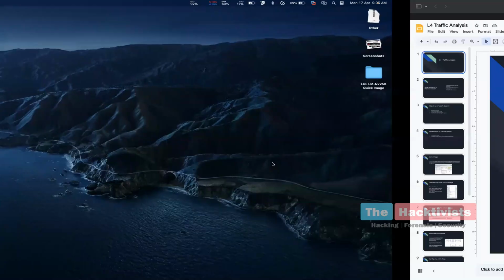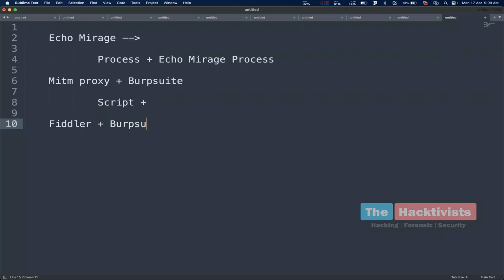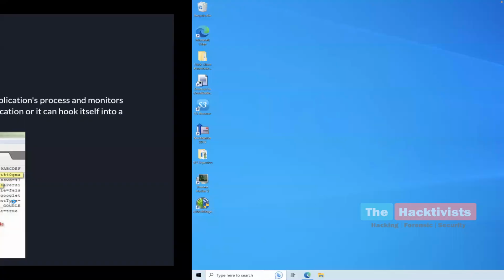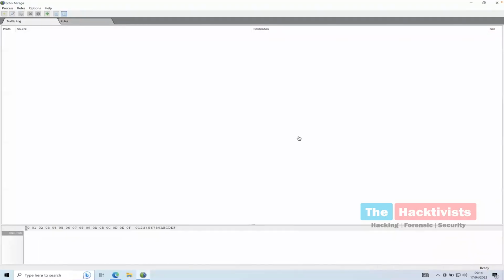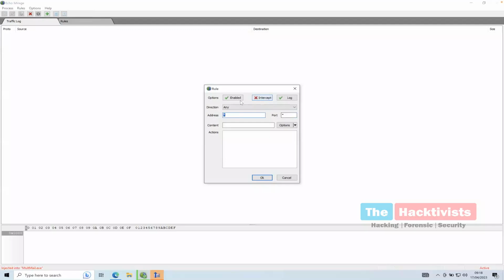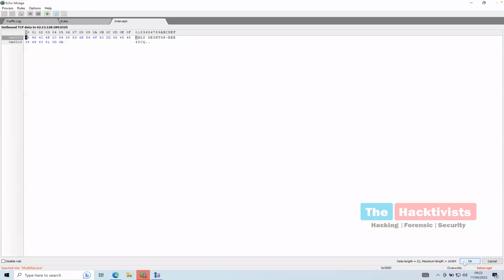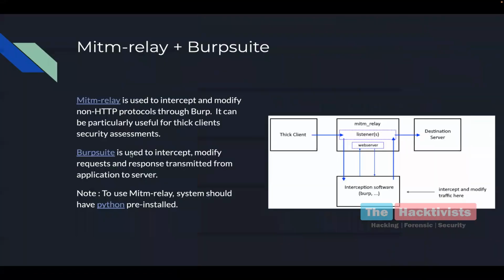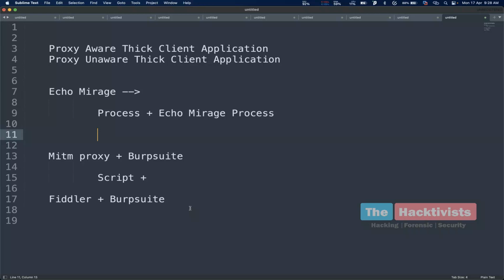Day 14 - Echo Mirage - Traffic Analysis - Contact Now For Updated Training